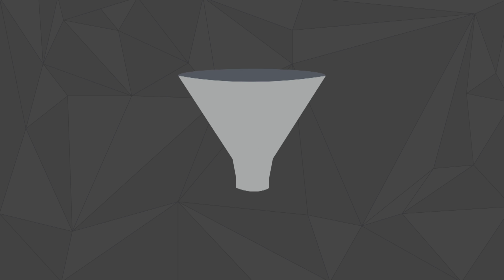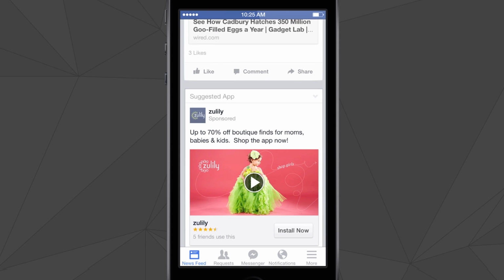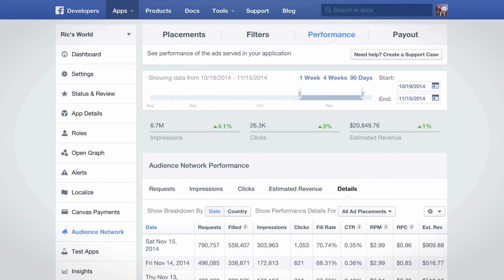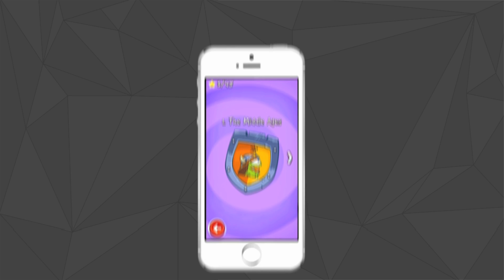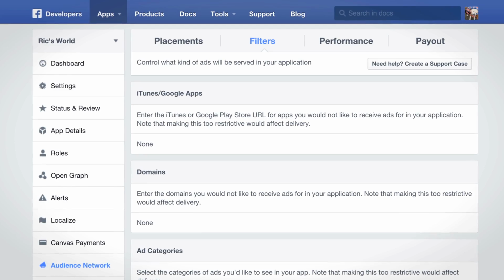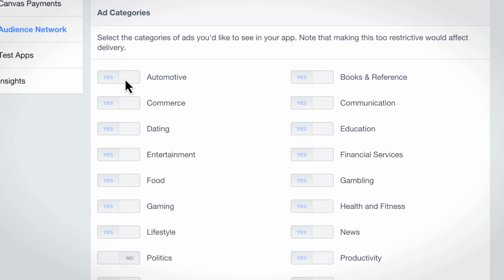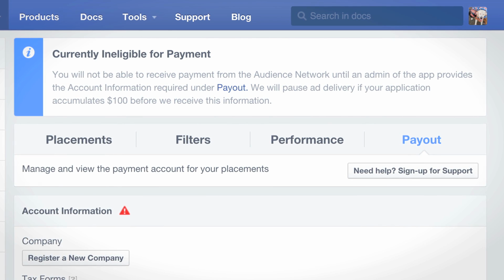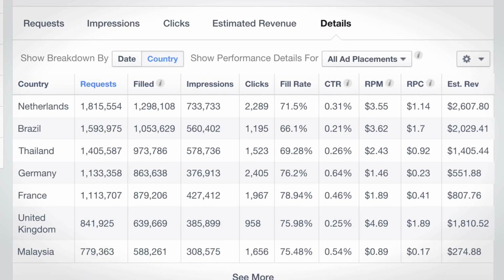Audience Network Top FAQs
Answers to commonly asked questions about the Audience Network.